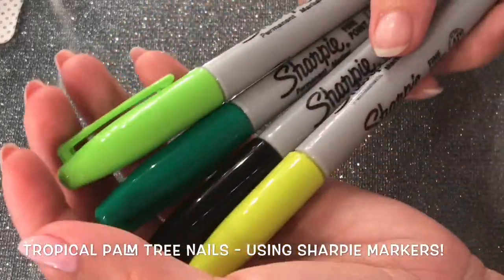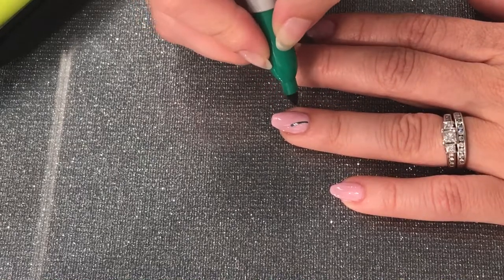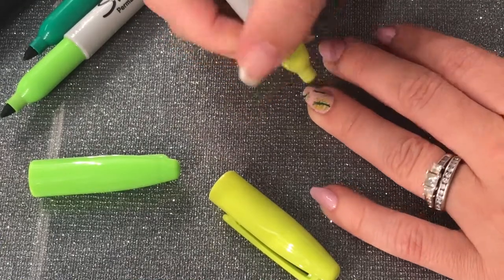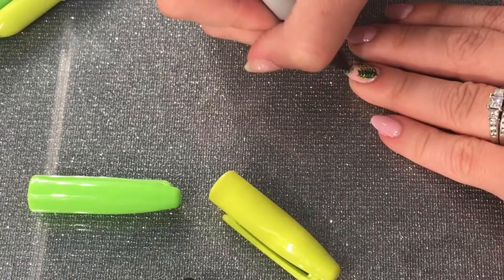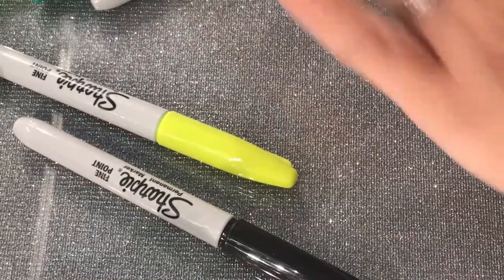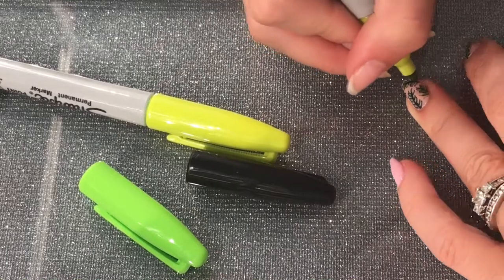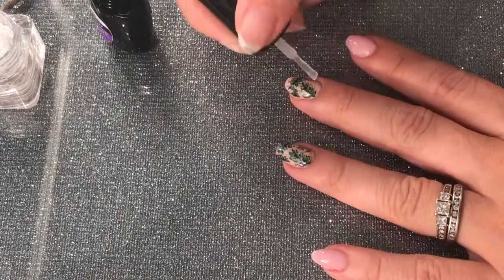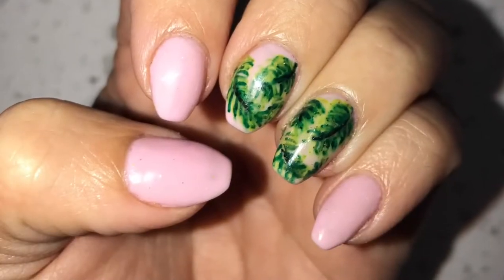DIY Sharpie marker Nail art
Nail design for beginners only using sharpie markers. How to draw palm leaves on your nails on top of gel polish.
For more nail ideas follow: @daily_nails_cristali